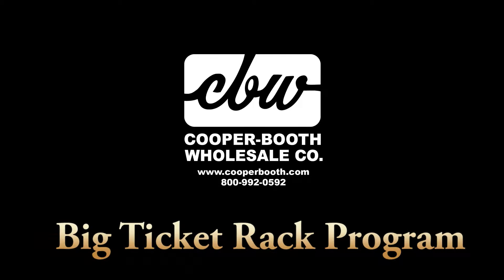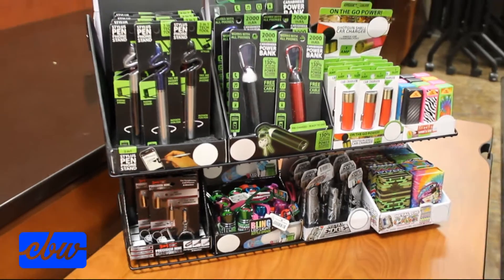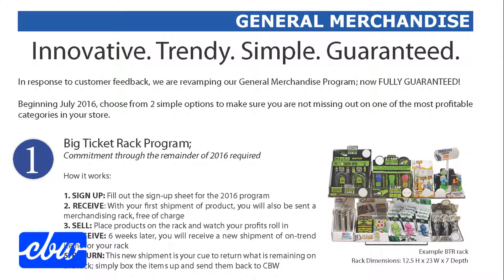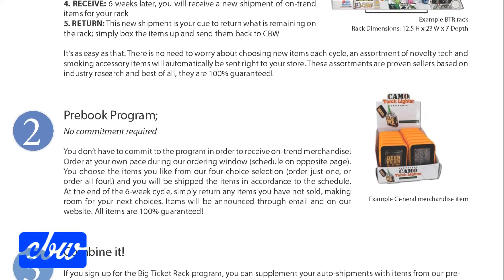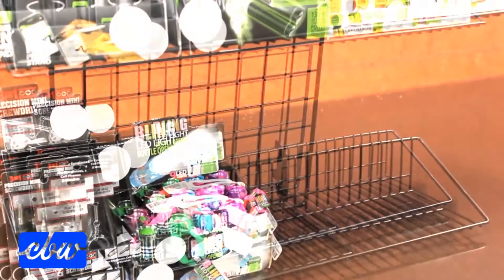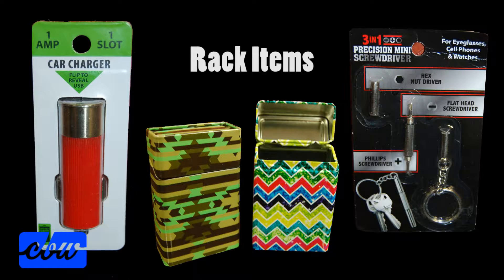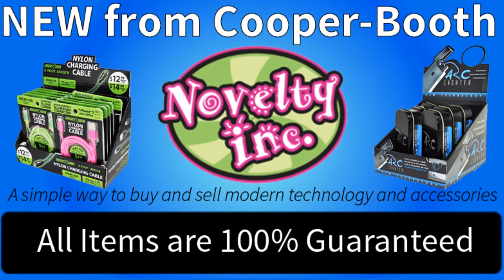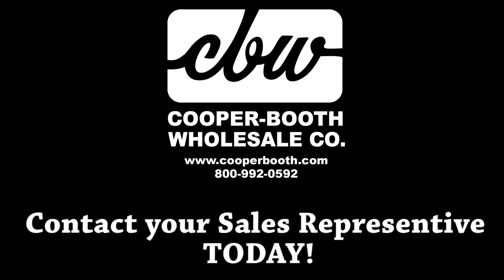New General Merchandise Program from Cooper-Booth Wholesale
Introducing Novelty Inc., a new General Merchandise program from Cooper-Booth Wholesale.